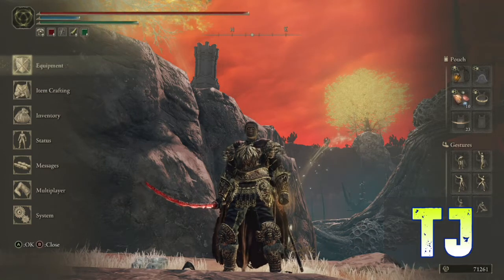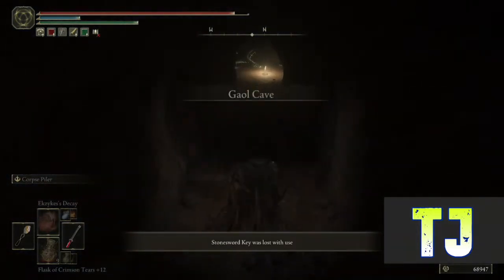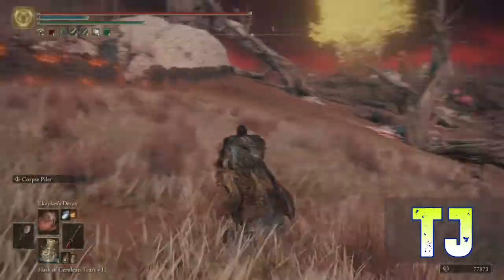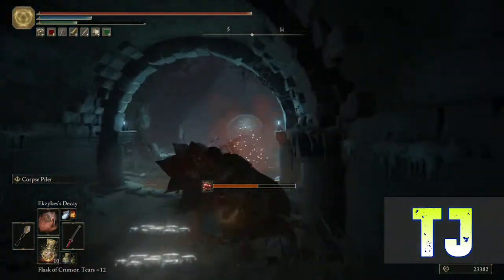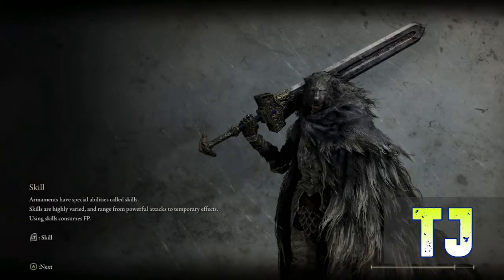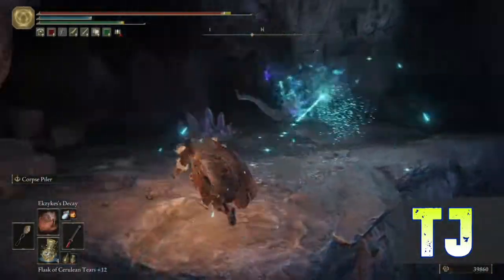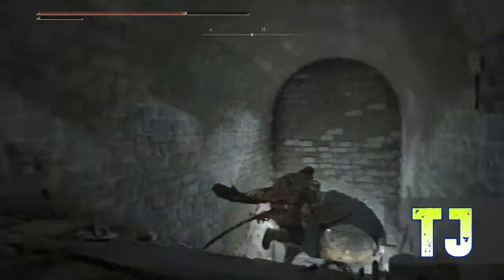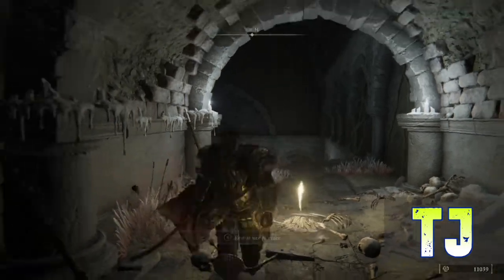Elden Ring Full Walkthrough Ep 36 Caelid Catacombs, War Dead Catacombs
My Take on a full walkthrough of Elden Ring. Please don't hesitate to mention anything that I missed in the comments. This will be a full series that I will be working on for the coming weeks. Hope it helps those struggling with find the best way to progress through the game or just can't seem to find that one NPC. I'll be covering it all. Would always recommend playing through the game yourself for the experience, then coming back to this for reference on a second playthrough or new game plus. With that said hope you enjoy!